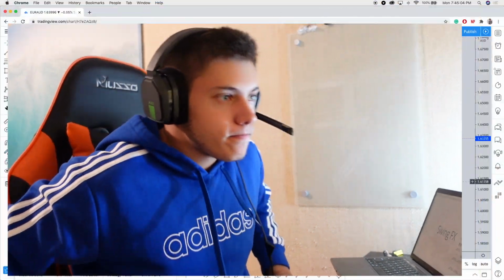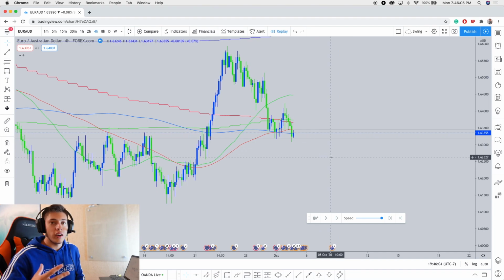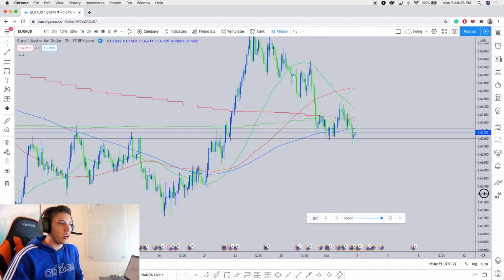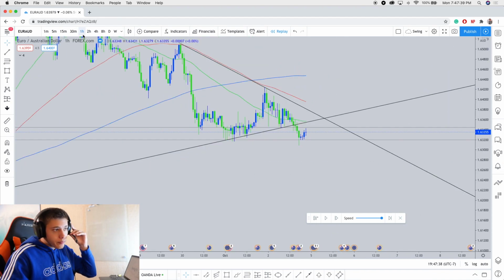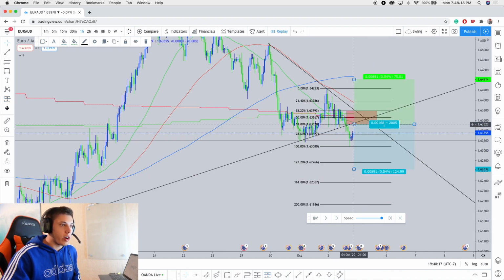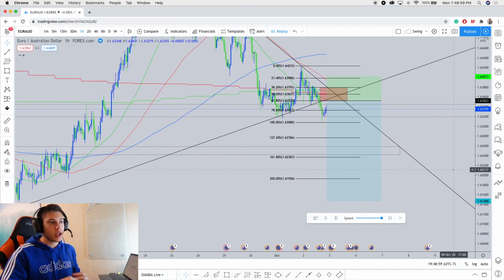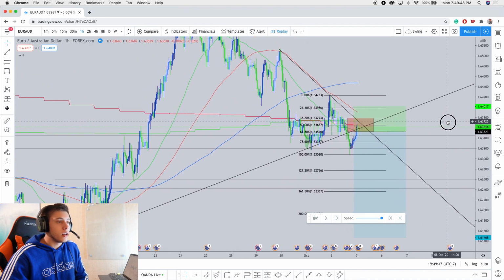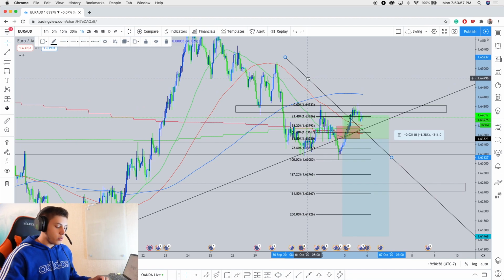I LOST A TRADE ON EUR/AUD! (Trade Breakdown/Recap)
Hey guys, I hope you enjoyed this trade recap and breakdown/ reflection for this trade on EUR/AUD.